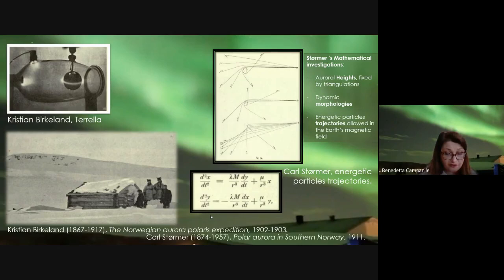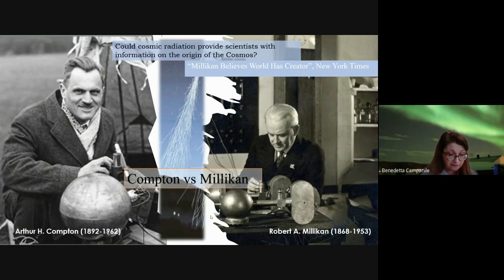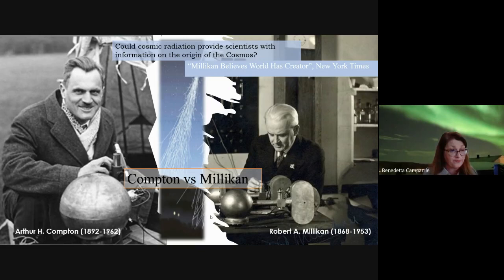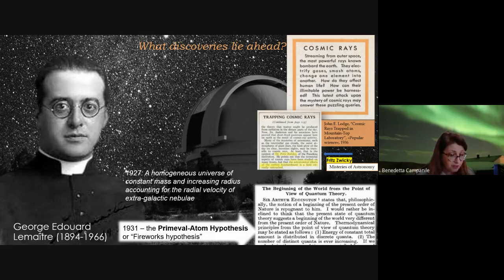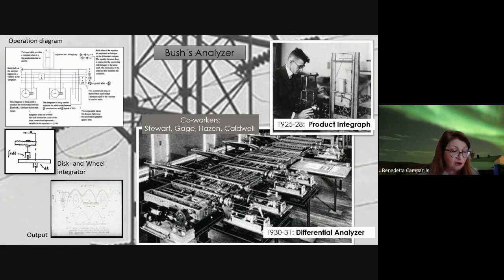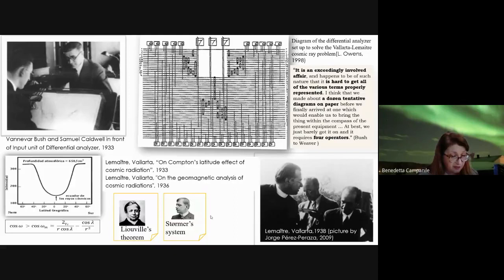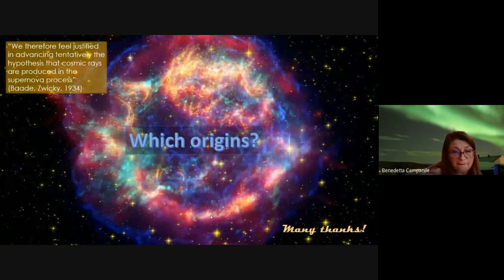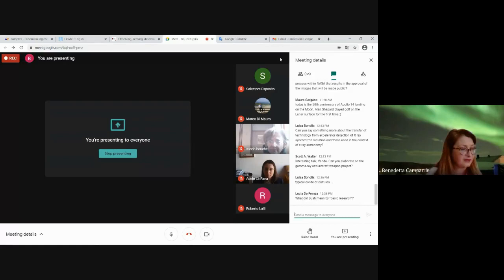SISFA Workshop 2021 - 12 - Benedetta Campanile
Observing, sensing, detecting
Toward a multi-layered picture of the Universe from historical and epistemological perspectives

4-5 February 2021

An analog computer to redesign the cosmos: Vannevar Bush’s differential analyzer between aurorae borealis and cosmic rays
Benedetta Campanile